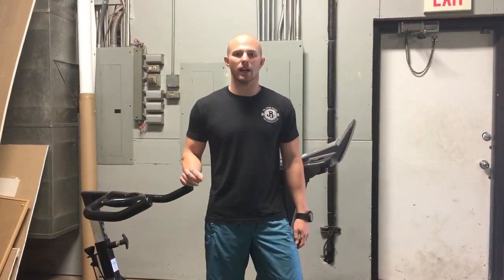Incline Treadmill Walk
Training your cardiovascular system effectively involves more options than just running. As long as the specific energy system is targeted properly through heart rates and oxygen thresholds, cardio is cardio and your body can't discern the difference. Even if you plan on taking part in one long steady-state run a week, you can supplement in a more joint-friendly cardiovascular activity another few days a week to match your cardio output and keep your levels of conditioning up. My top recommendation is incline treadmill walks. Do them 2-3 days a week, and if you're dead-set on keeping your heart rate elevated at a sustained level, match your outputs on the runs with your systemic outputs on the walks. Just increase the speed and incline enough to reach those specific variables, minus the high impact rates associated with running.